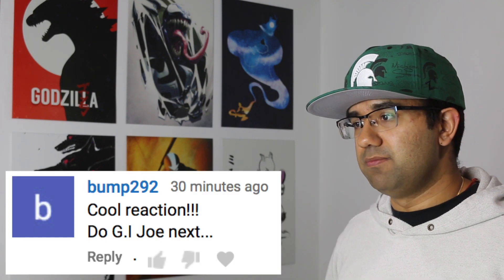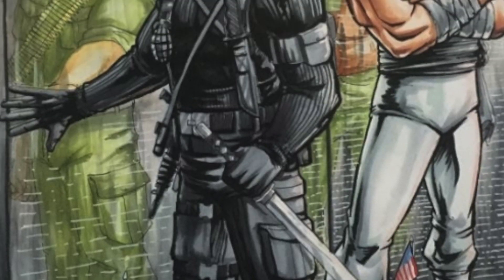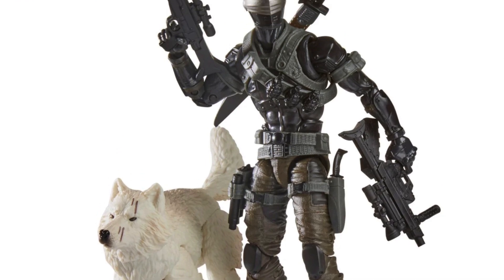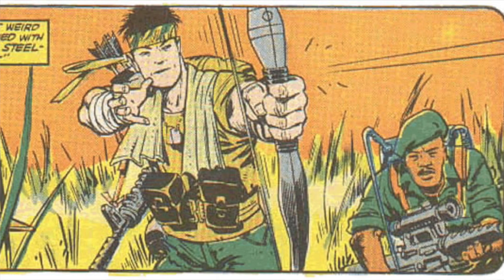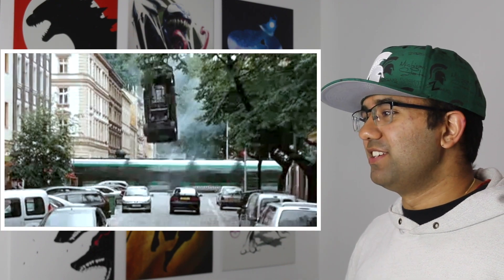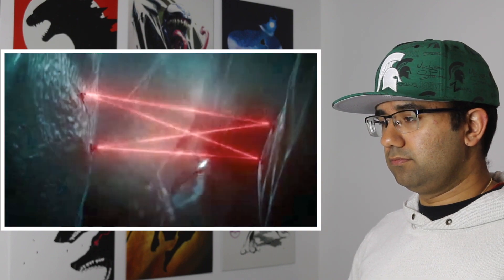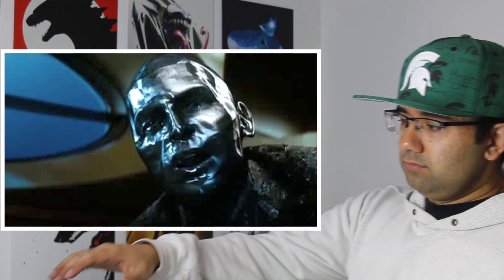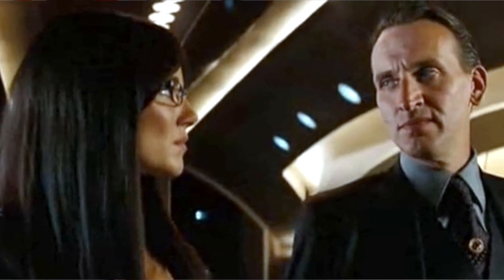Real Engineer Reacts to G.I. Joe: The Rise of Cobra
If you made it this far, Thank you so much for supporting the channel, it means a lot to me, Stay Fresh, Stay Golden :)